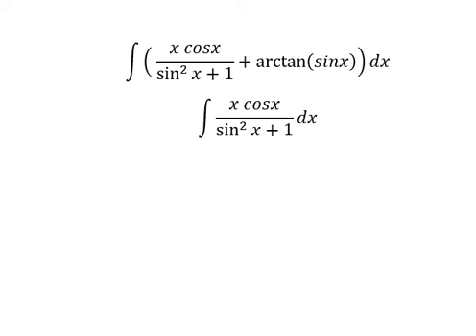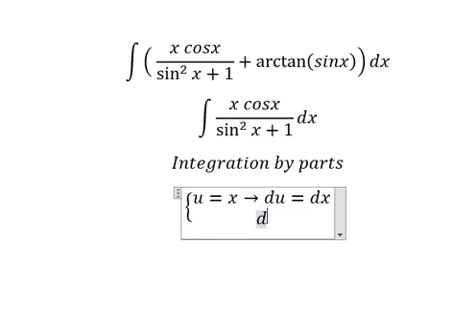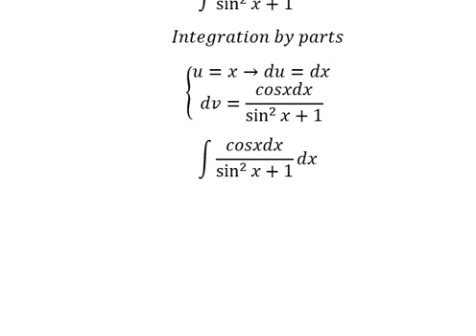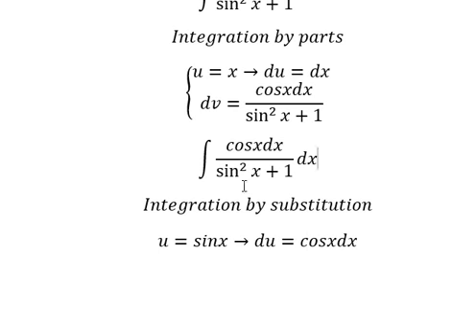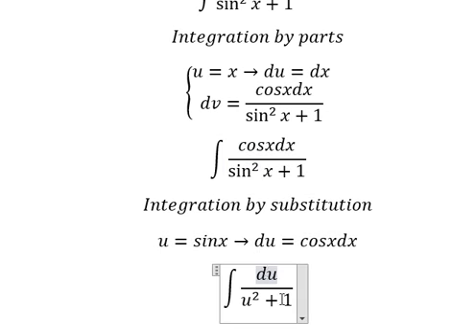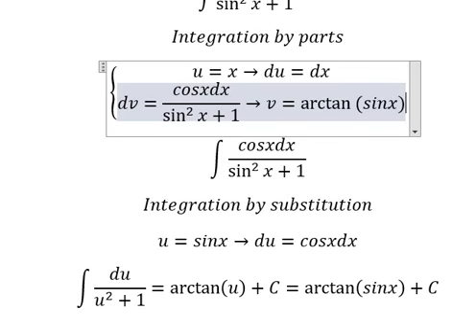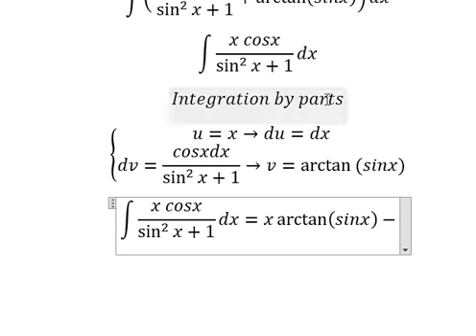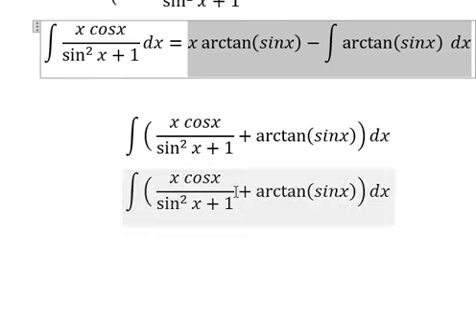Calculus Help: Integral ∫ ( (x cosx)/(sin^2⁡x+1)+arctan⁡(sinx) )dx - Techniques - SOLVED!!!